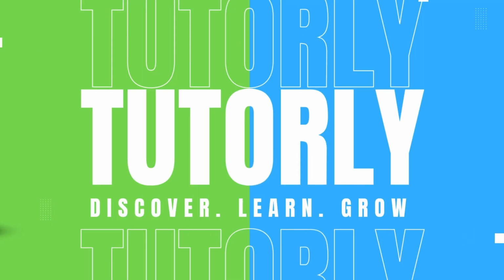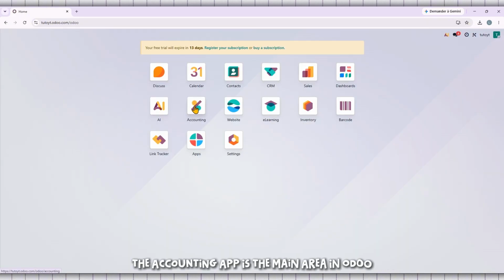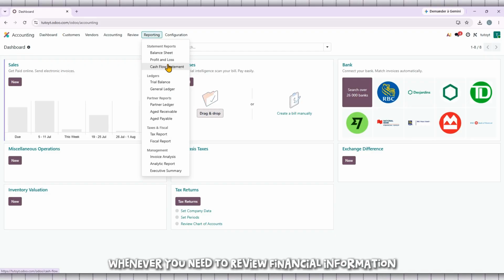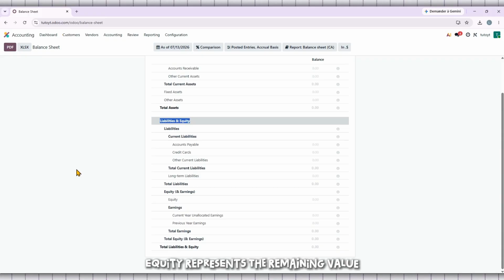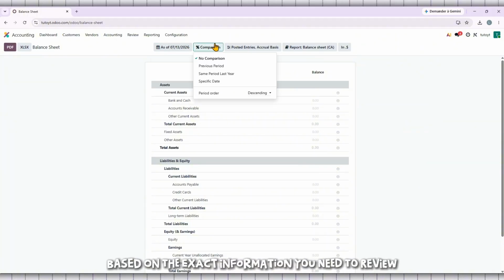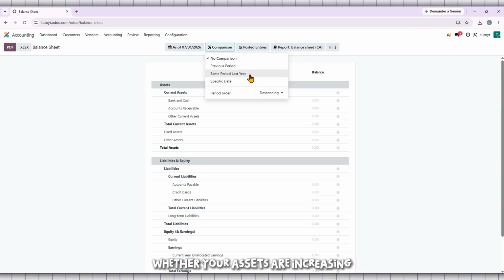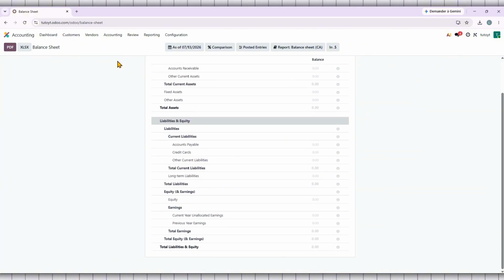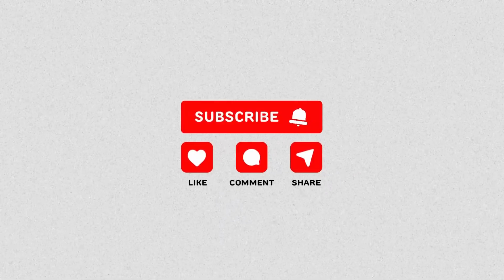How to View the Balance Sheet Report in Odoo Accounting (2026 Guide)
Learn the simplest method to access and view your balance sheet in Odoo Accounting. This tutorial guides you through the easiest way to navigate and understand your financial standing within the Odoo platform. By following these straightforward steps, you'll be able to efficiently manage your company's financial health and make informed decisions. Discover how to streamline your accounting processes and enhance your overall business performance with Odoo's intuitive balance sheet viewing feature.